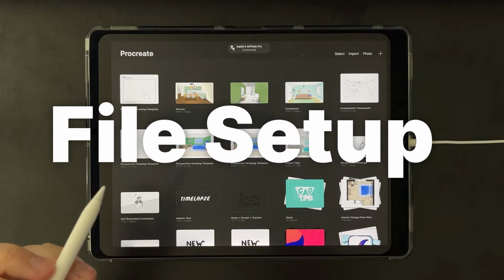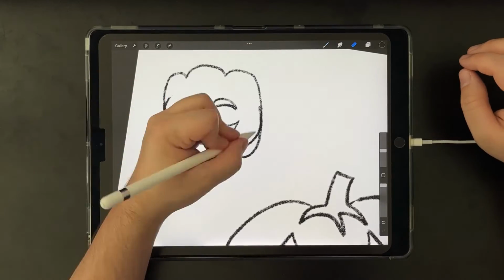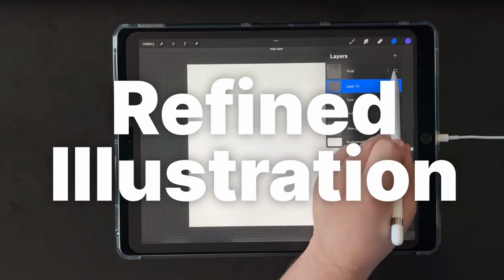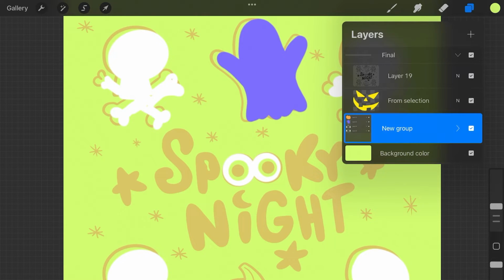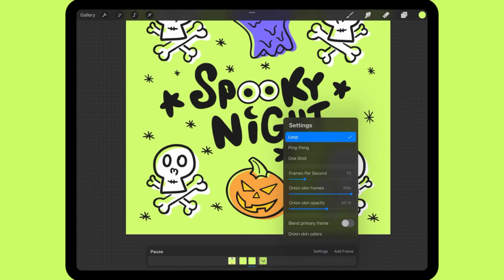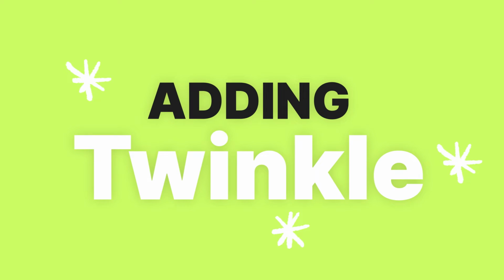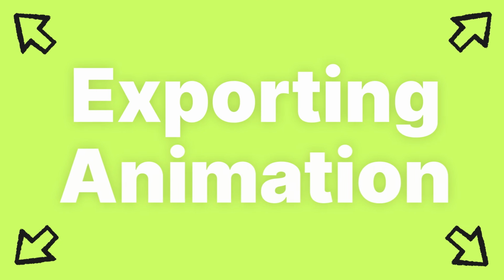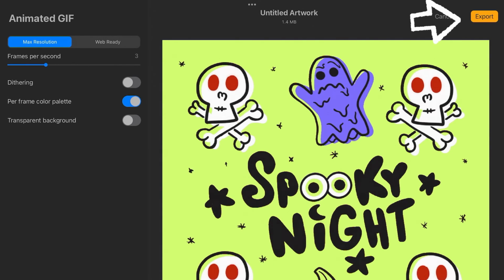How To Make A Halloween Animation in Procreate | Step by Step Tutorial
In this lesson, from my Procreate Animation Class I walk students through my process for creating an animated Halloween illustration using the Procreate app on the iPad.

Through this tutorial, I walk you through sketching ideas, refining your design, how to apply animation using the Animation Assist features in Procreate, and lastly how to export your animation as a gif or video.

If you enjoyed this lesson or need a deeper dive into the features of Procreate then check out my full class

CHAPTERS:
00:00 – Intro
00:30 – Create New Project
00:53 – Sketching
02:11 – Animation
02:53 – Adding Blinking Lights
03:52 – Adding Twinkle
04:39 – Exporting Animation in Procreate
05:29 – Conclusion